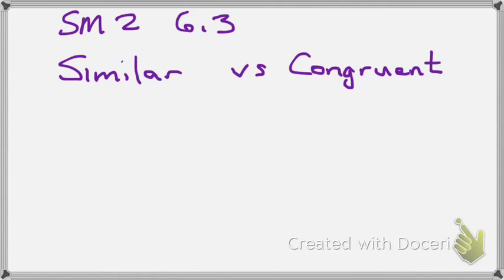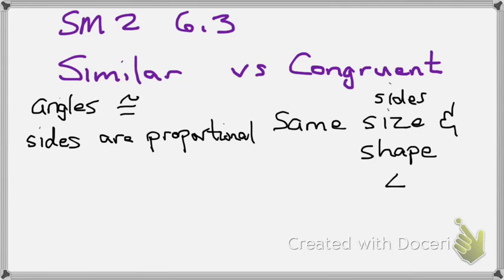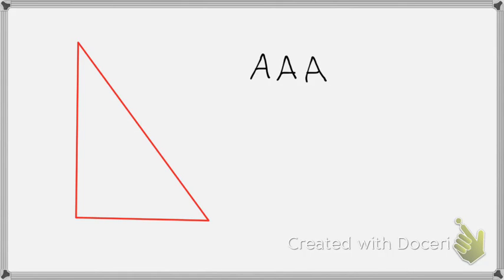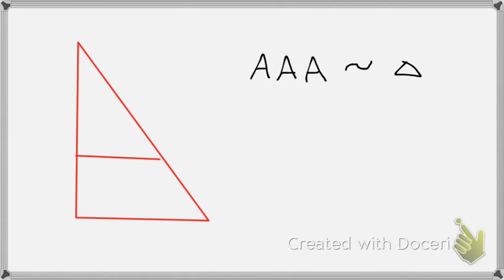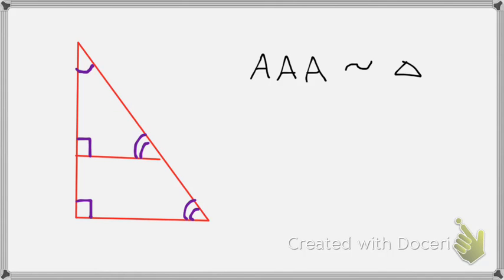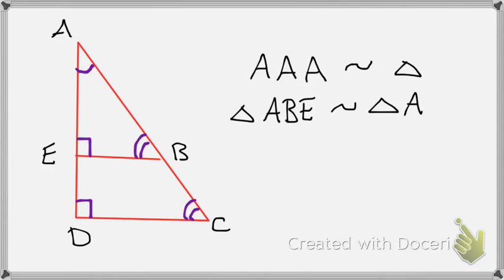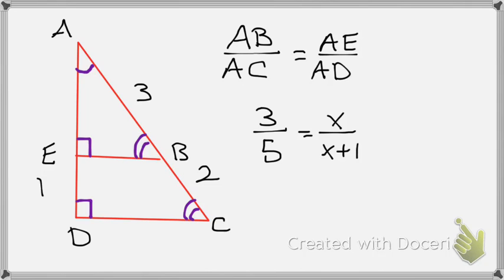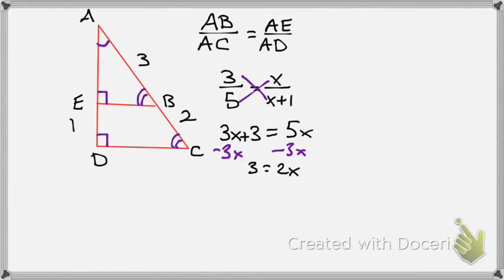sm2 6.3 similar vs congruent